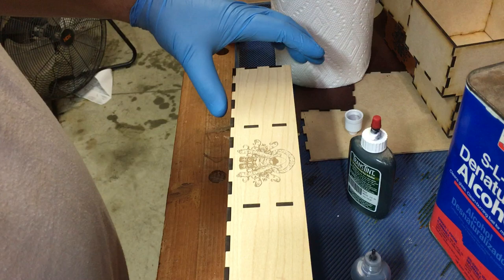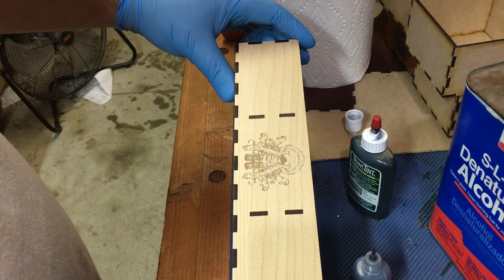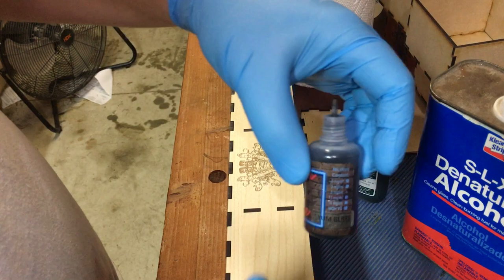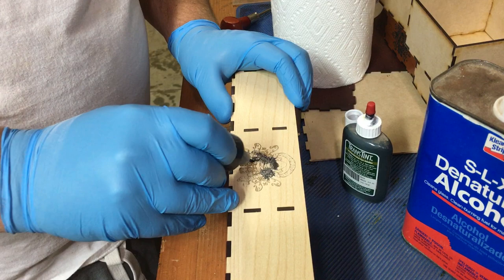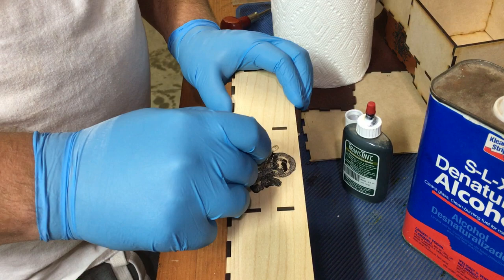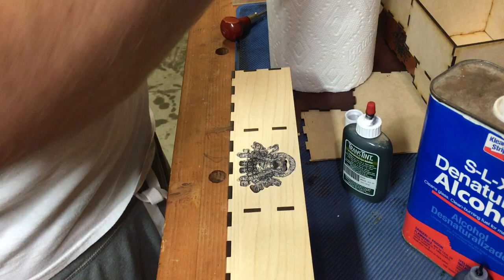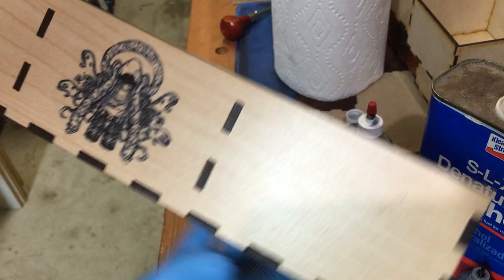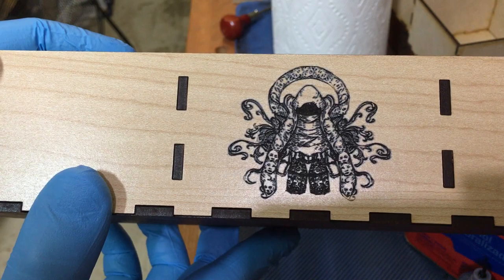Tip for coloring engraving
Found a quick and fairly fool proof way to color engraving with fine detail. Used a dye meant for coloring epoxy mixed with denatured alcohol, easy to apply and wiping the surface clean leaves only the engraved surfaces with dye on them.